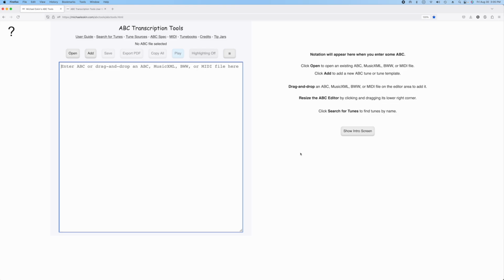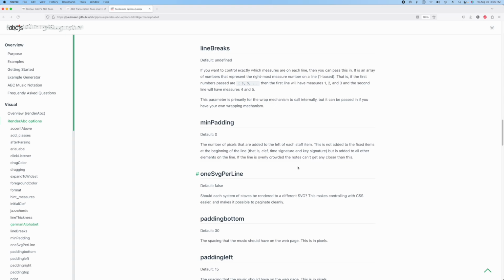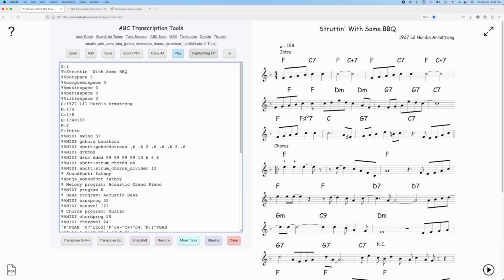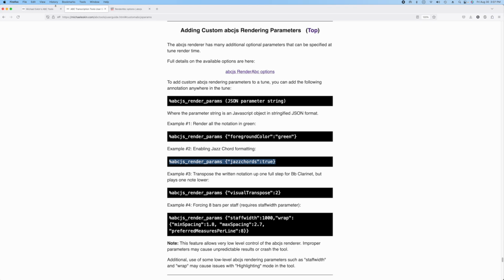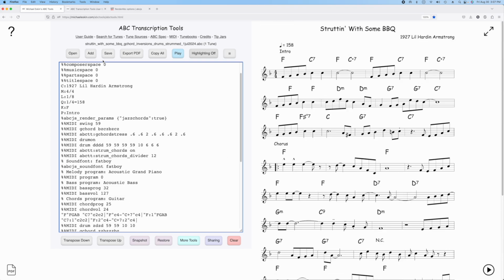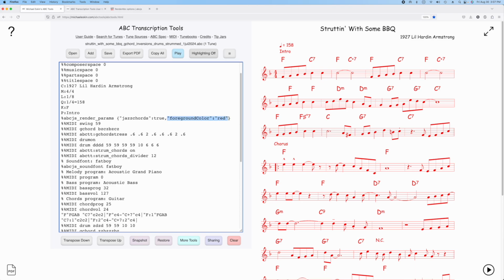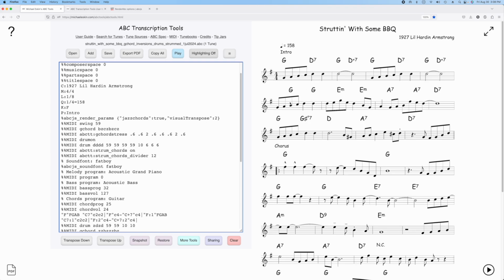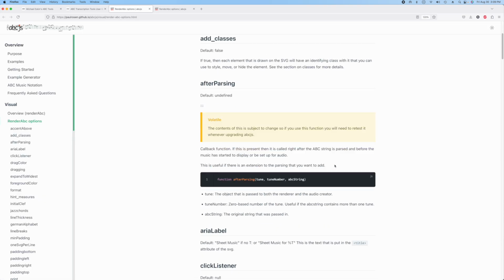ABC Transcription Tools - Custom abcjs Render Parameters Using %abcjs_render_params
The abcjs renderer has many additional optional parameters that can be specified at tune render time.

To add custom abcjs rendering parameters to a tune, you can add the following annotation anywhere in the tune:

%abcjs_render_params (JSON parameter string)

Where the parameter string is an Javascript object in stringified JSON format.

Example #1: Render all the notation in green:

%abcjs_render_params {"foregroundColor":"green"}

Example #2: Enabling Jazz Chord formatting:

%abcjs_render_params {"jazzchords":true}

Example #3: Transpose the written notation up one full step for Bb Clarinet, but plays one note lower:

%abcjs_render_params {"visualTranspose":2}

Example #4: Forcing 8 bars per staff (requires staffwidth parameter):

%abcjs_render_params {"staffwidth":1000,"wrap":{"minSpacing":1.8, "maxSpacing":2.7, "preferredMeasuresPerLine":8}}

Note: This feature allows very low level control of the abcjs renderer. Improper parameters may cause unpredictable results or crash the tool.

Additional, use of some low-level abcjs rendering parameters such as "staffwidth" and "wrap" may cause issues with "Highlighting" mode in the tool.

Some of the features made possible by using custom abcjs render parameters can be done easily using standard ABC:

The notation color demo in the video could be done in the ABC itself by adding a V: tag and specifying a %%voicecolor

V:1
%%voicecolor green

Transposing instrument playback without visual transpose could be done transposing the music up a full step by shift-clicking the "Transpose Up" button and then using

%MIDI transpose -2

to shift the playback pitch down one full step.